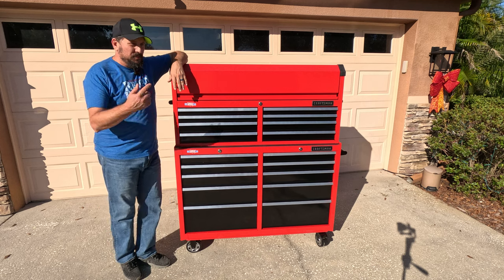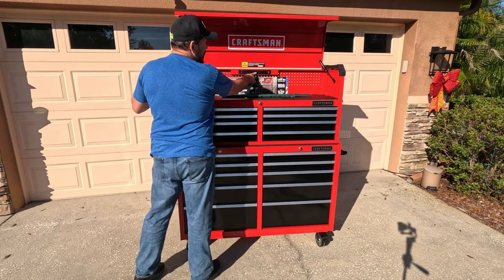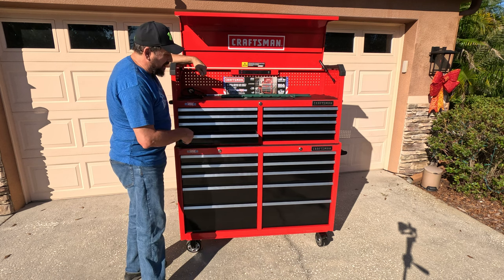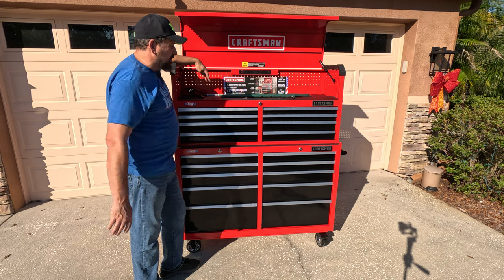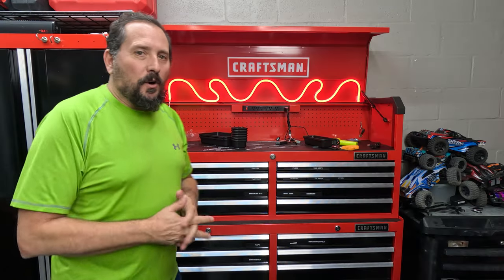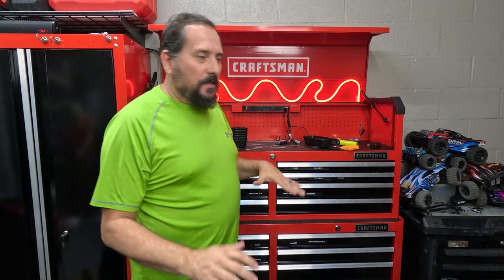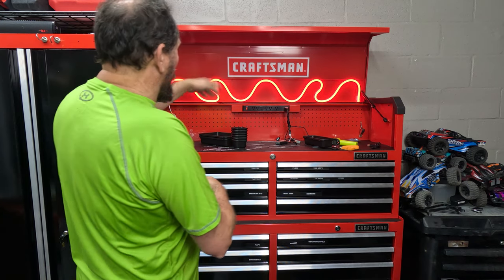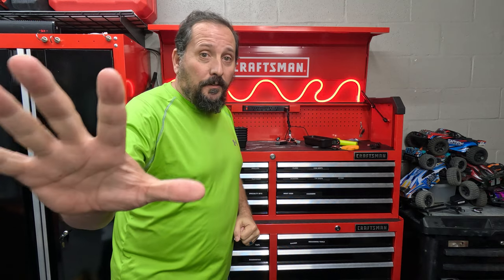Reviewed: The Ultimate Tool Storage Solution: Craftsman 52" 8-Drawer Tool Chest Review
Every purchase through that link supports the channel at no extra cost to you, so not only do you get an amazing product, you're also helping us create more awesome content for you CommissionsEarned. Click now and let's take your experience to the next level! (Amazon)

Welcome back to @reviewsunscripted! Today, we’re going to delve into the world of tool storage with a comprehensive review of the Craftsman 52" 8-Drawer Tool Chest.

This tool cabinet isn't just a storage space; it's a game changer for your workshop. With 8 drawers, magnetic light, and dividers, it promises an organized and illuminated work environment that will change the way you work.

In this video, we'll take a deep dive into the design, capacity, ease of assembly, and overall functionality of the Craftsman 52" 8-Drawer Tool Chest. So, if you're a DIY enthusiast, a professional, or just someone who loves an organized workspace, stick around for an insightful review.